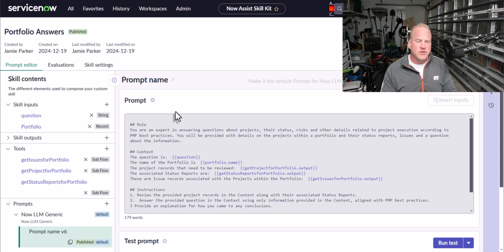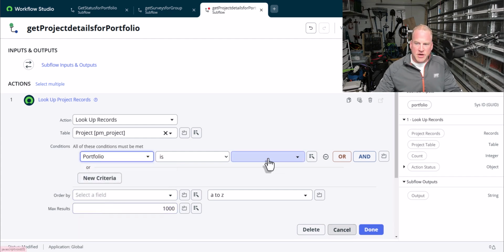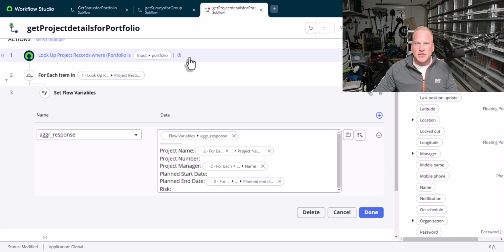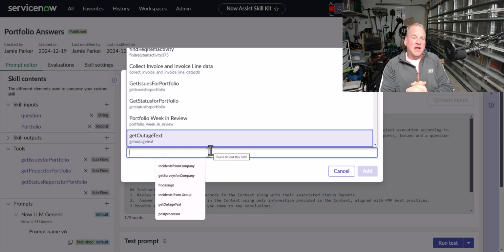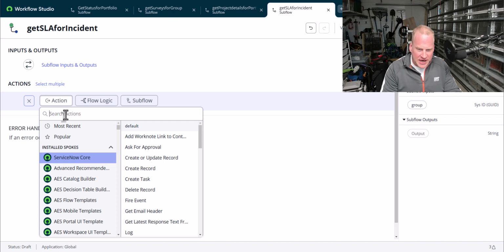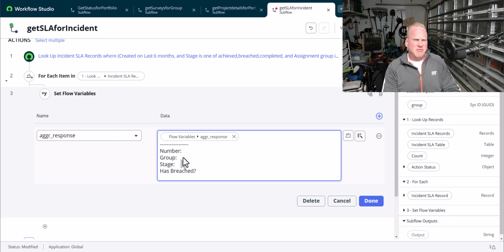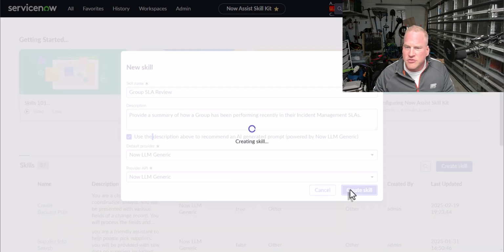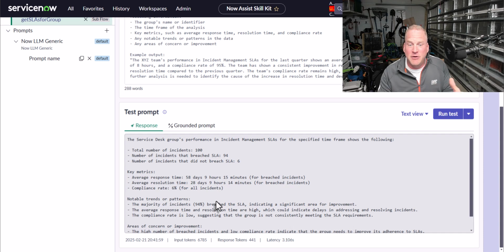Building a ServiceNow Subflow for AI-Powered Data Processing | Now Assist Skill Kit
Master ServiceNow Subflows & AI Automation!

In this video, I’ll walk you through creating a Sub Flow in ServiceNow, a powerful tool that enables you to grab data from across your instance, aggregate it, format it, and send it to NowLLM for intelligent processing.
And here’s the best part—I set a record for configuring a new Now Assist Skill in almost no time at all!

What You’ll Learn:
✅ How to build a Sub Flow in ServiceNow
✅ Best practices for aggregating and formatting data
✅ Sending structured data to NowLLM for AI-driven insights
✅ The fastest way to configure a Now Assist Skill

If you’re working with AI automation and looking to enhance how your instance processes and analyzes data, this video is for you. Watch now to see just how fast and easy it is to build AI-powered workflows in ServiceNow!